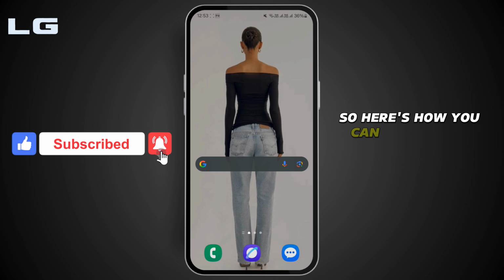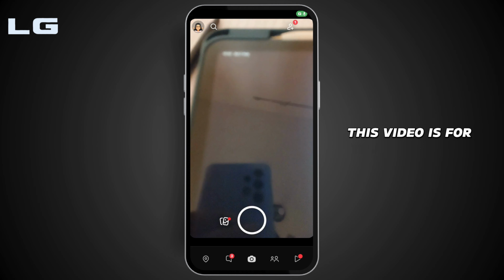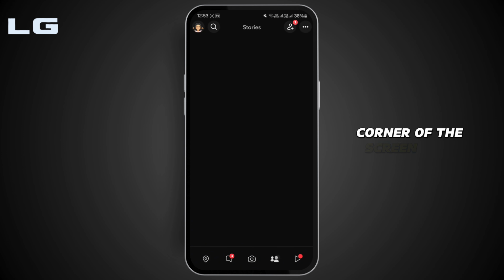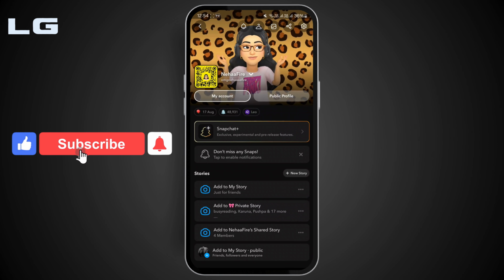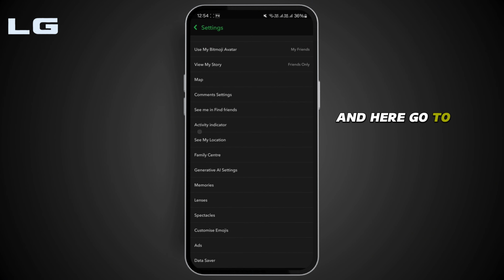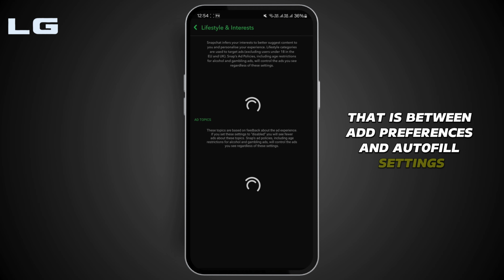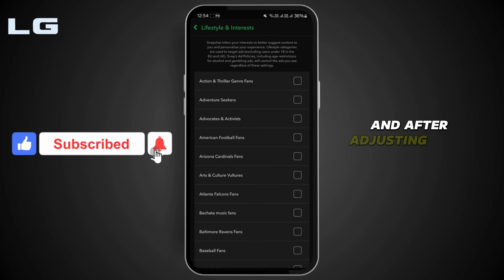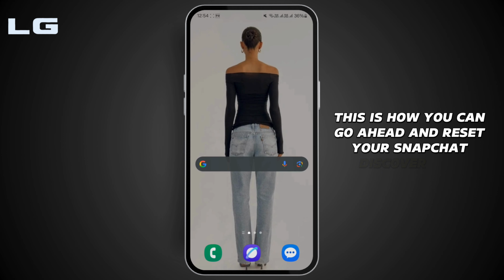How to Reset Snapchat Discover Feed (Latest Guide)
Want to reset your Snapchat Discover feed? This video is your step-by-step guide to refreshing your Discover recommendations—covering how to clear history, hide unwanted stories, and retrain the Snapchat algorithm for better content in 2025.

Timestamps
0:00 Introduction
0:10 How to Reset Snapchat Discover Feed